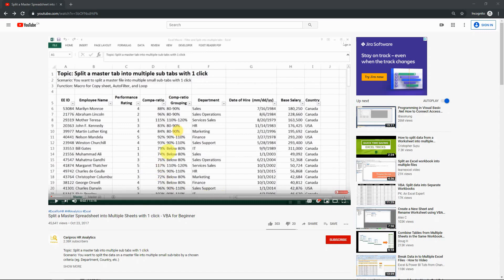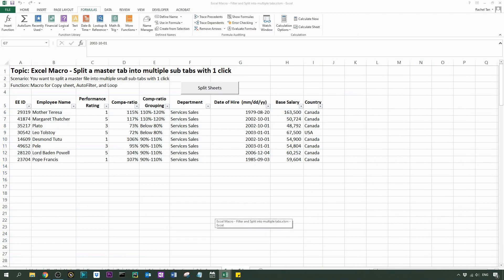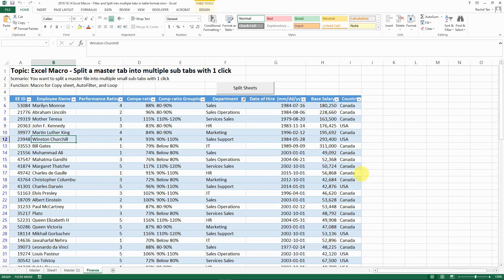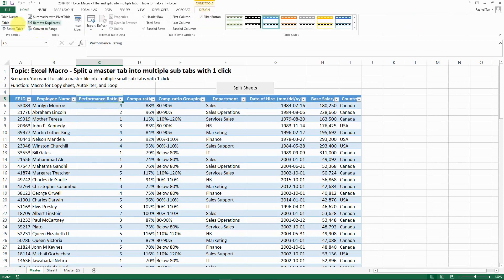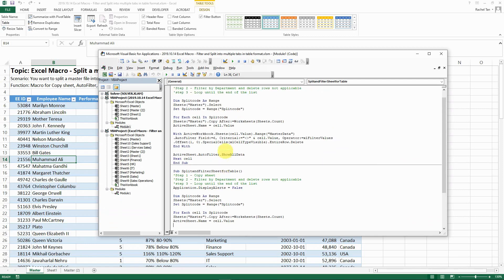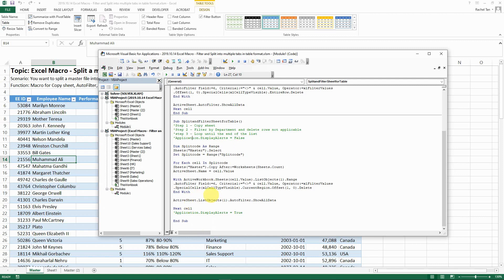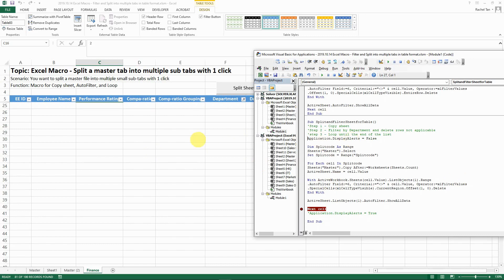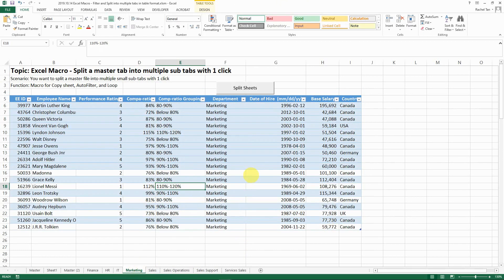[New Case & Troubleshooting!] Split Sheet in Table Format into Multiple Sheets with 1 click - VBA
Topic: Split a master tab into multiple sub tabs and create sub tabs in a different format with 1 click
Scenario: You want to split a master file into multiple small sub-tabs of different format with 1 click
Function: Macro for Creating new sheets, AutoFilter, Paste Special, Add Formula and Loop

Split a Master Spreadsheet into Multiple Sheets with 1 click - VBA for Beginner
[Reply to Question!] Troubleshooting: Why my Split Macro does not work?

***Macro Code SEE COMMENT FOR IMPORTANT NOTICE***
Sub SplitandFilterSheetforTable()
'Step 1 - Copy sheet
'Step 2 - Filter by Department and delete rows not applicable
'step 3 - Loop until the end of the list
Application.DisplayAlerts = False

Dim Splitcode As Range
Sheets("Master").Select
Set Splitcode = Range("Splitcode")

For Each cell In Splitcode
Sheets("Master").Copy After:=Worksheets(Sheets.Count)
ActiveSheet.Name = cell.Value

With ActiveWorkbook.Sheets(cell.Value).ListObjects(1).Range
.AutoFilter Field:=6, Criteria1:="NOT EQUAL TO" & cell.Value, Operator:=xlFilterValues
.SpecialCells(xlCellTypeVisible).CurrentRegion.Offset(1, 0).Delete
End With

ActiveSheet.ListObjects(1).AutoFilter.ShowAllData

Next cell
Application.DisplayAlerts = True

End Sub